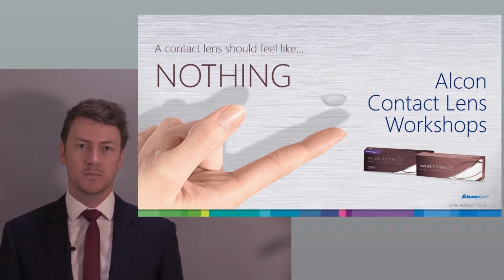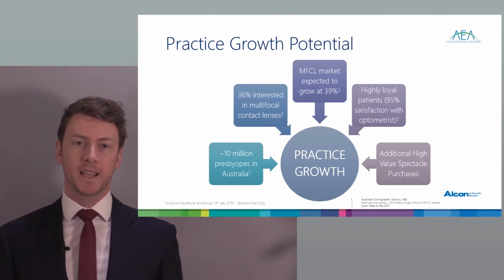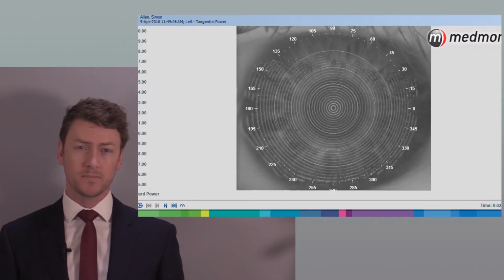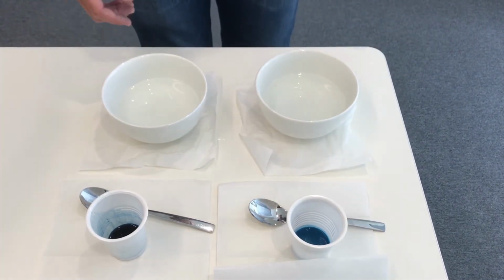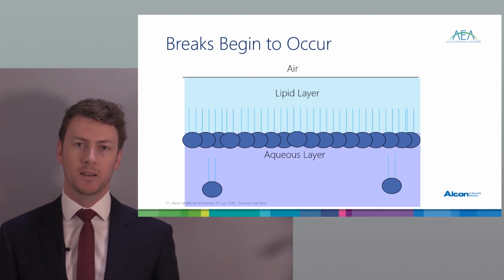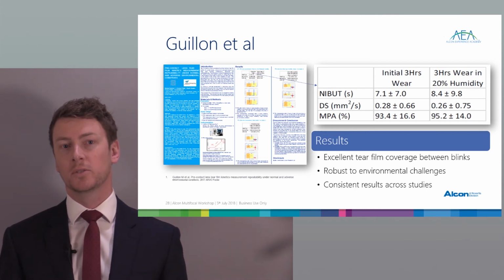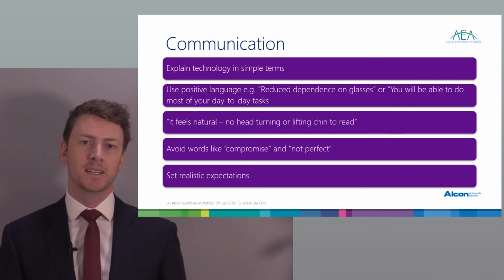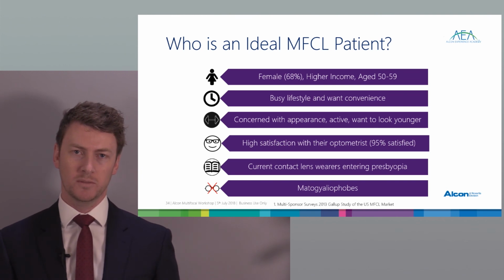Part 1 (VCPD3)